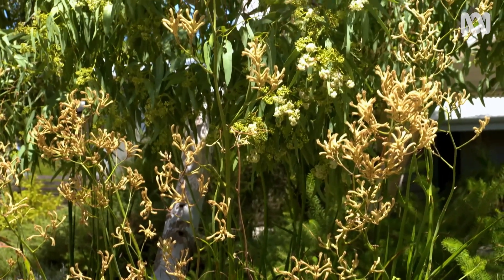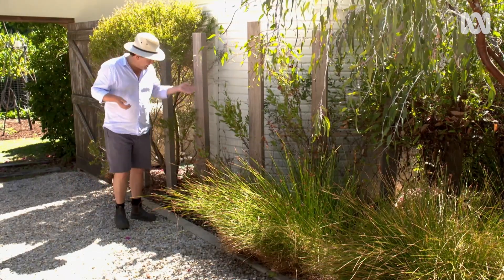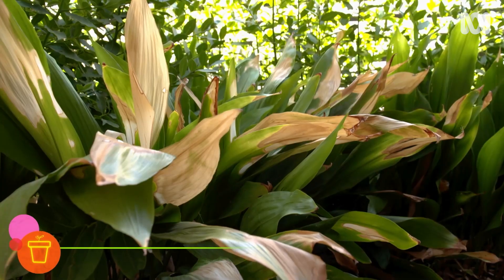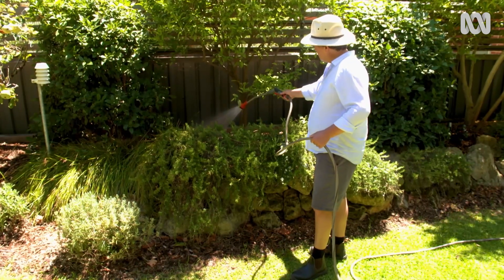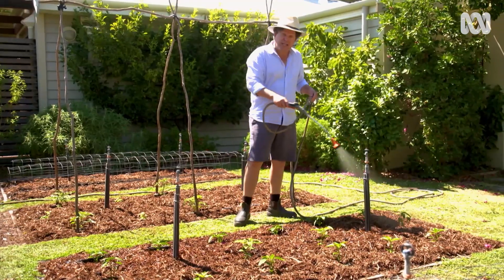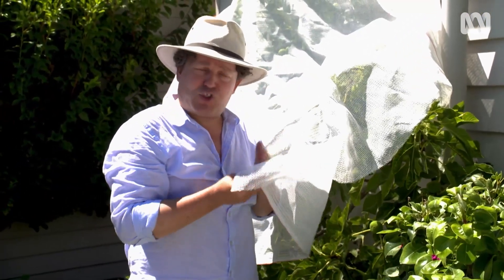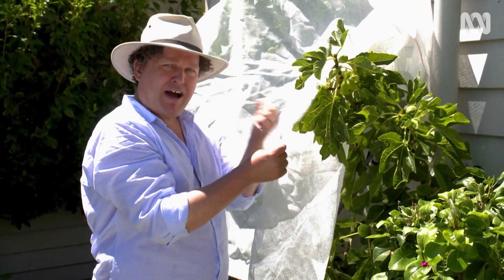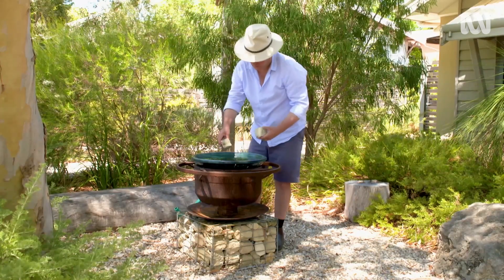5 strategies to prevent heat damage to your garden in summer | Gardening Hacks | Gardening Australia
Josh shares his strategies for mitigating damage to plants and gardens during a heatwave.
The summer of 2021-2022 saw absolutely scorching temperatures around the country and record-breaking heatwaves. Perth suffered six days in a row of temperatures above 40-degrees, relentless heat that is tough for us, and for our gardens.

1. Choose plants that are suited to your local climate and growing conditions.

This means they are more likely to bounce back after an extreme event. Josh’s local pigface species, Carpobrotus virescens, and grassy Lomandra longifolia look undeniably burnt and worse for wear after the heatwave, but they will bounce back as Perth’s temperatures cool down.

2. Resist the urge to cut off damaged and burnt leaves.

Josh says the next ‘do’, is a ‘don’t’! Pruning back will promote new growth of young, tender foliage that is extremely vulnerable on the next hot day. For other plants like the banana tree, it is very important to not cut off the damaged outer leaves, as this will expose the delicate stems, buds, and rhizomes to potentially damaging heat from direct sun.

3. Don’t regret, prepare!

Rather than react to heat after the fact, prepare your garden so your plants are in great condition heading into summer. Deep, occasional watering of your established plants will help develop the sort of root systems that will help the plant withstand heat waves. The best time to water is either overnight or in the morning, so water is available throughout the day when the plants need it. And of course, keep beds well-mulched to retain moisture and keep plant roots cool.

Young vegie seedlings only have shallow root systems, so watering frequently is the way to go. If you see them wilting, water them straight away—without worrying about the time of day.

4. Utilise shade

Relocate potted plants to the shade on hot days, and use 50% weave shadecloth to protect and shade established in-ground plants. Josh is covering up his fig tree ‘on really hot days, the fruit can literally cook on the plant before you have a chance to pick it and eat it.’ The shade cloth’s open weave allows the plant to respire and maintain airflow, and the white colour reflects sunlight to reduce heating up. Once the heat has passed, remember to take it off.

5. Water for wildlife

Spare a thought for wildlife as well as plants. If you have a birdbath or pond, top them up, and fill up other containers around the garden to ensure there is safe and accessible water around for animals.

At the end of the day, there’s only so much you can do to protect your garden from the elements—some damage is inevitable. But the more prepared you are for extreme heat, the more chance that your plants and gardens will bounce back.

Featured Plants:
COASTAL PIGFACE  - Carpobrotus virescens
SPINY-HEADED MAT-RUSH - Lomandra longifolia cv.
PURPLE CORAL PEA - Hardenbergia violacea cv.
SWEET VIRBURNUM - Viburnum odoratissimum cv.
CAST IRON PLANT - Aspidistra elatior
BANANA - Musa cv.